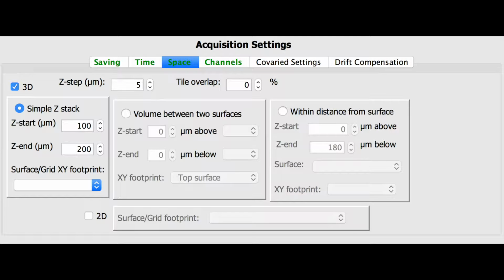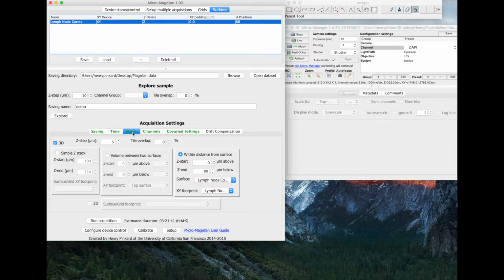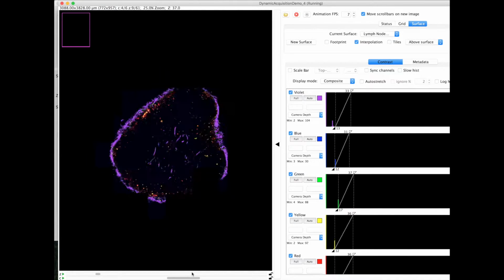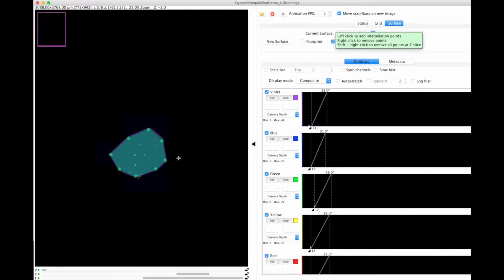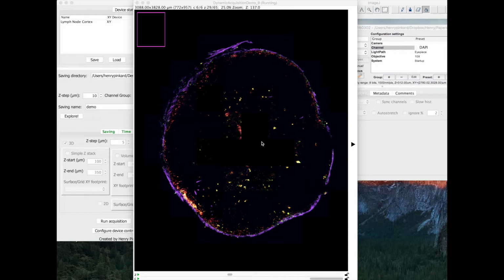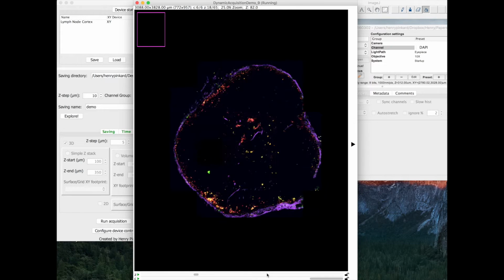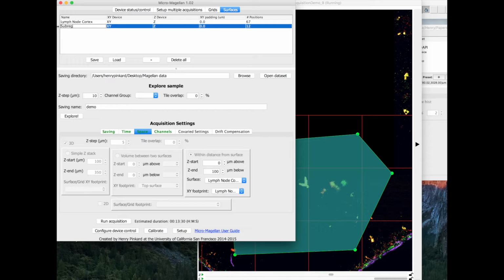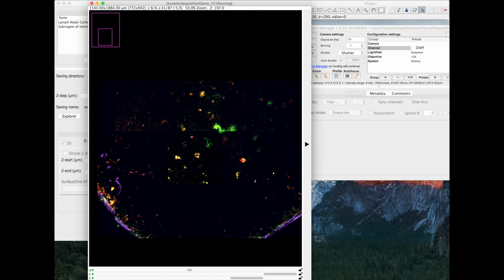Micro-Magllan: Changing settings during acquisition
Narrated screencast demonstrating two examples of Micro-Magellan’s ability to alter settings during an acquisition. First, it shows how a surface can be edited during acquisition in response to a sample that changes its morphology over time. Next, it shows how a new surface altogether can be created to zoom in on an area of interest during an acquisition.